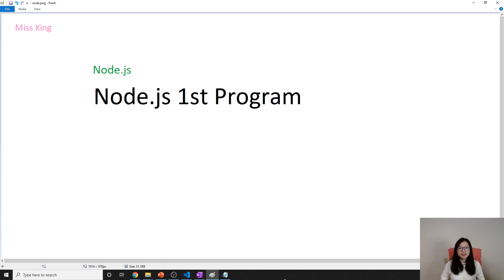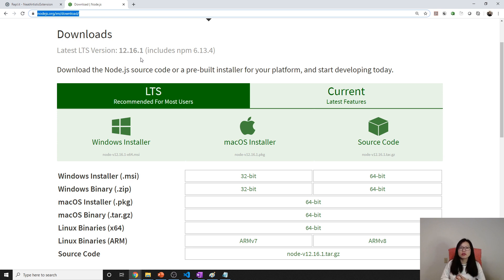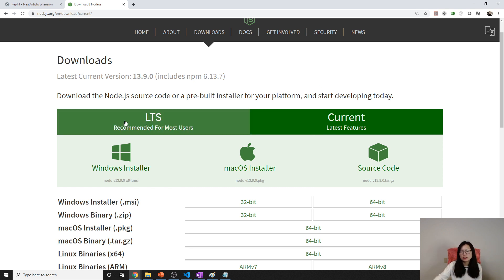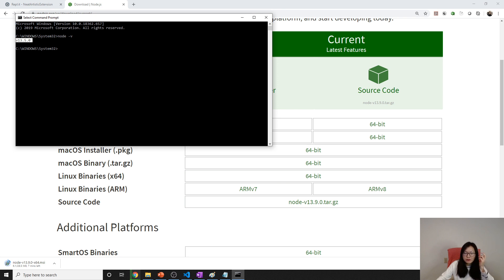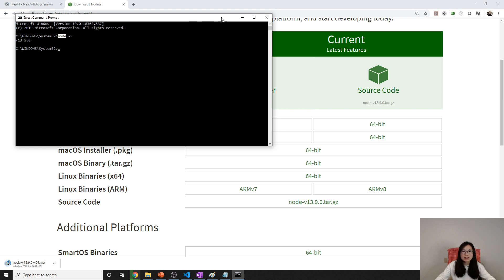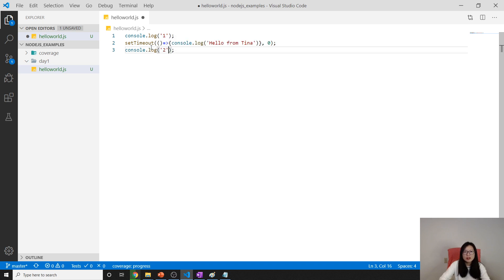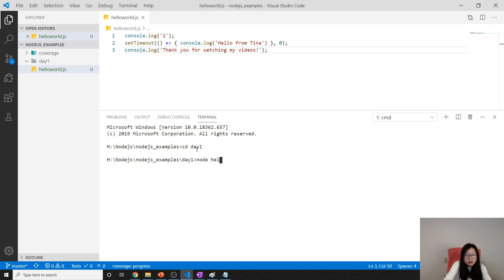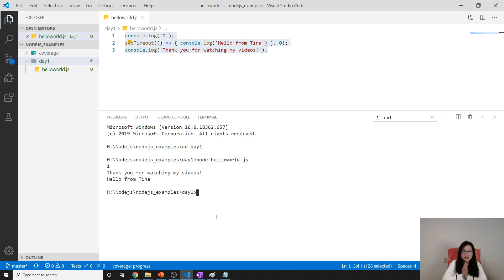Node.js - The First Program, Hello World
This video shows you how to set up the Node.js Development environment and run the first program